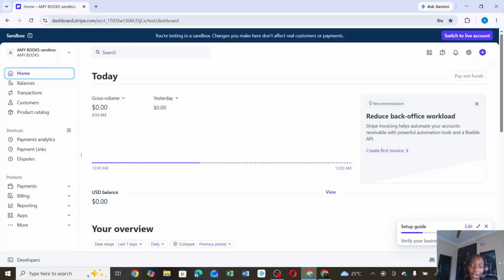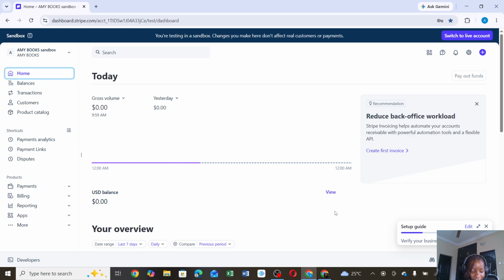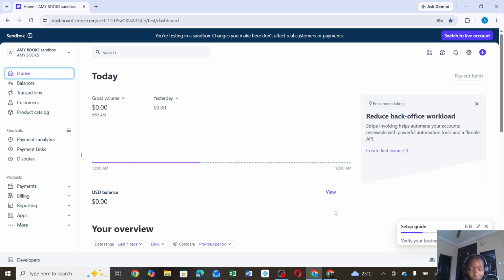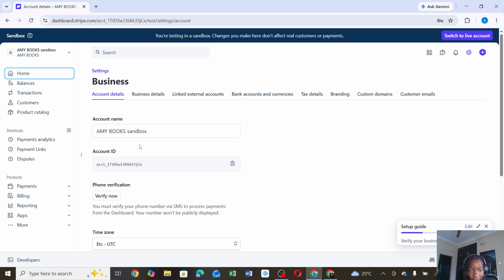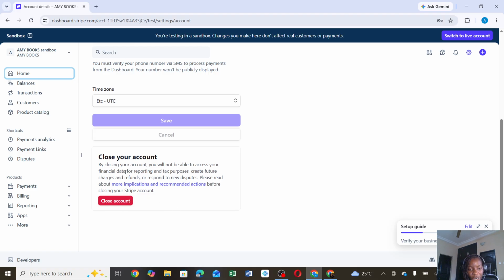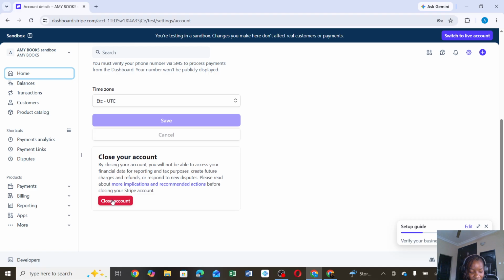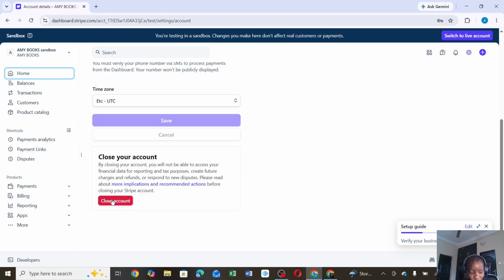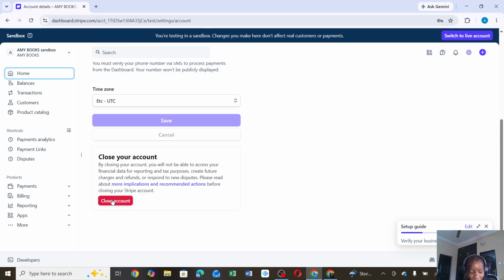How To Delete your Stripe Account (Easiest Way)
In this video I will show you How To Delete your Stripe Account. It would be good if you watch the video until the end so that you don't miss important steps.